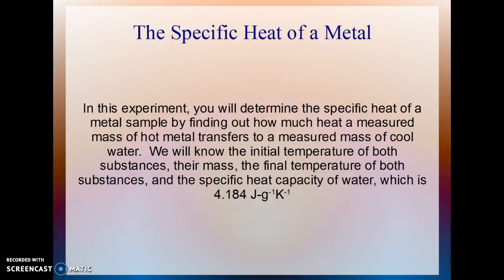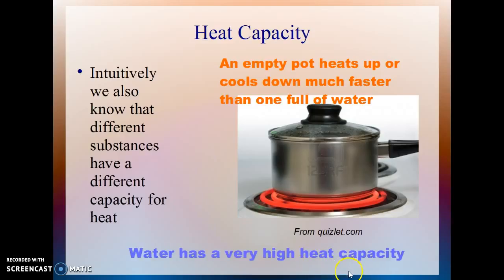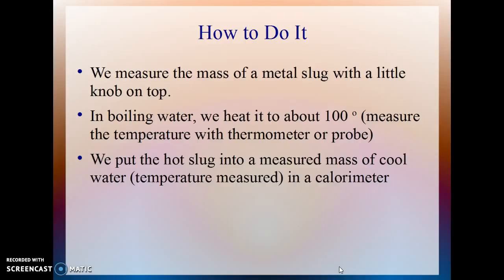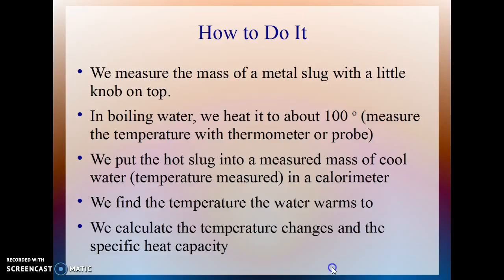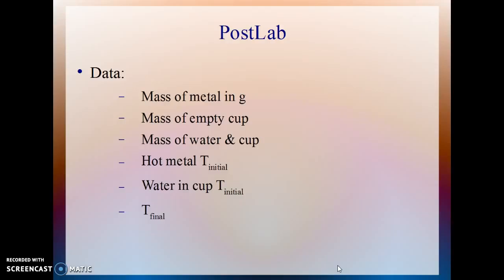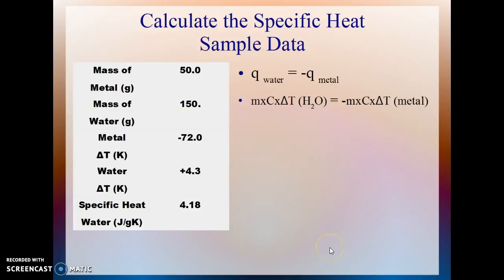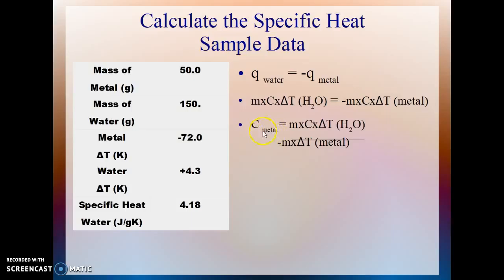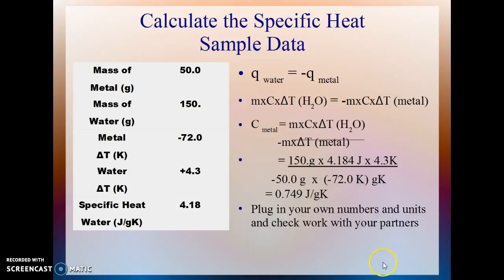Specific Heat of a Metal: Lab Protocol PAP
This is a pre-lab and post-lab discussion of the manner in which we can find the specific heat capacity of a metal.  We use metal slugs that are constructed so we can grab them from a hot water bath to put them into a coffee cup calorimeter.  A sample calculation is given.